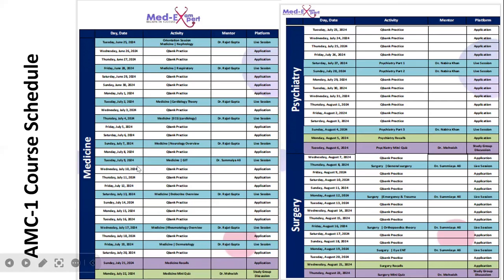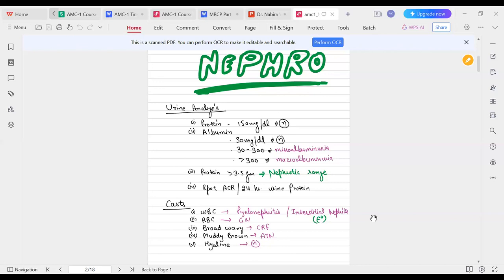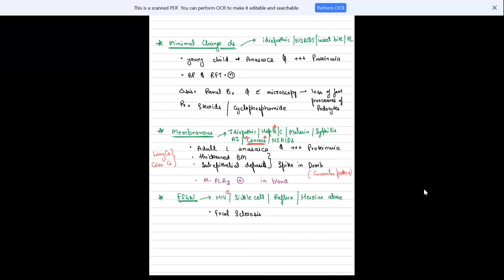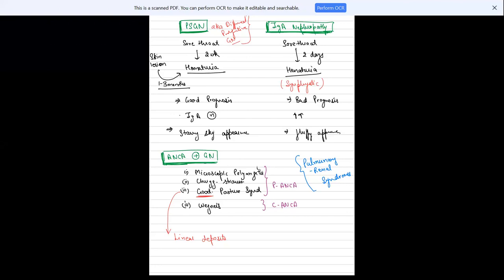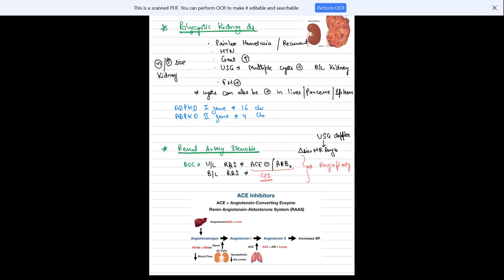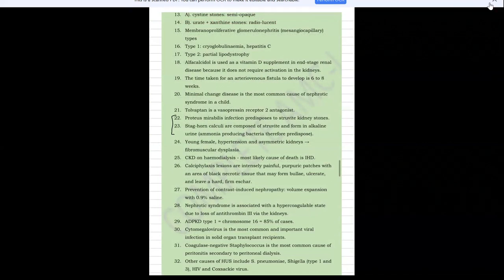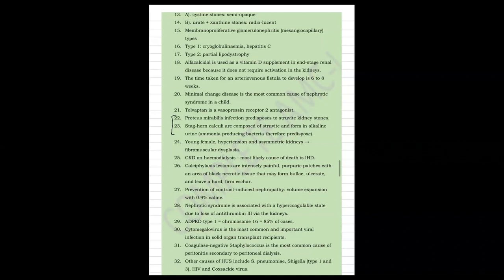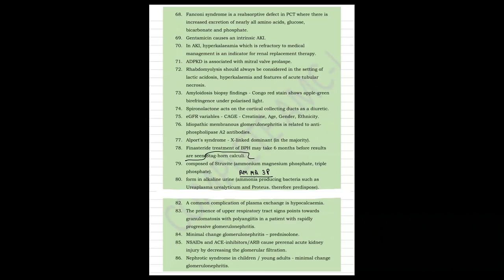AMC | Orientation Session | Nephrology | Med Exam Expert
ATTENTION AMC-1 Aspirants ‼
📅 AMC Regular Course 🎓
🔍 Course Features:
   - 🖥 LIVE Zoom Sessions on all Topics
   - 📄 PDF Files of all Topics
   - 📝 AMC QBank of 5000 Questions
   - 📚 3 Mock Exams
   - 📋 Mini Mocks
   - 📊 Books and Important Files
   - 📲 Whatsapp Study Room (Daily Discussions with mentors)
   - 🗓 Notes
   - 🎥 Session Recordings
   - 🔍 Flashcards
   - 📝 Solved Recall Files 2023-24